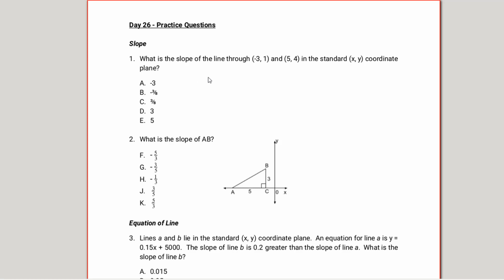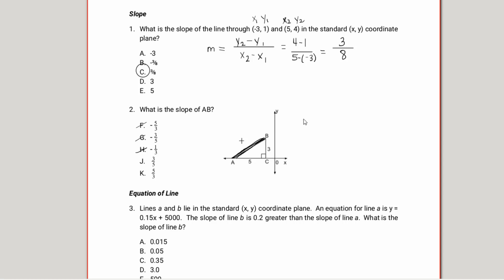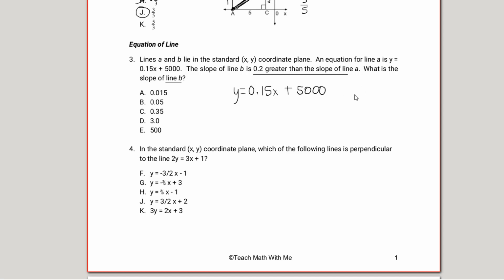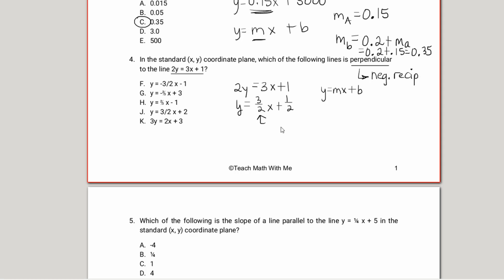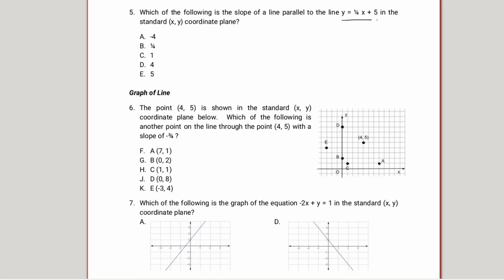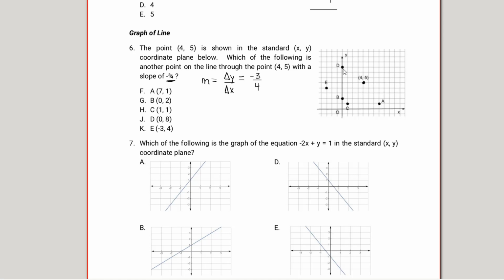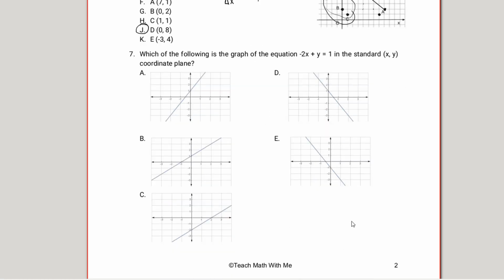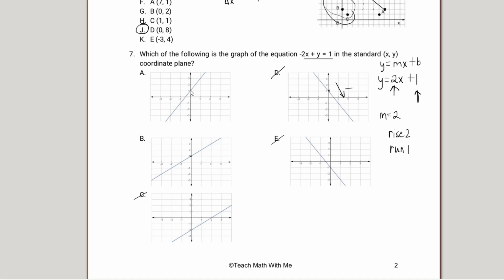Math ACT Prep - Slope, Equation & Graph of a Line Practice Questions - Lesson 26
In this video, I work through the Slope and Equation & Graph of a Line ACT-type questions that correspond to Day 26 of my Math ACT Prep Curriculum BUNDLE - Lesson Plans and Resources.